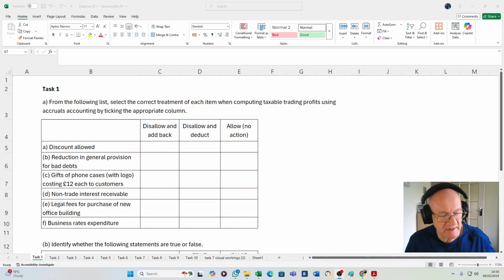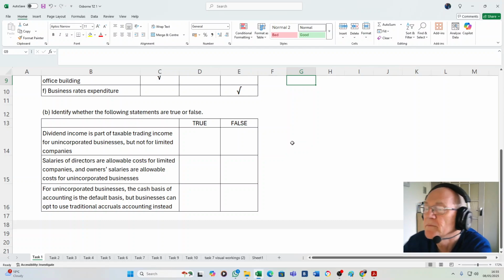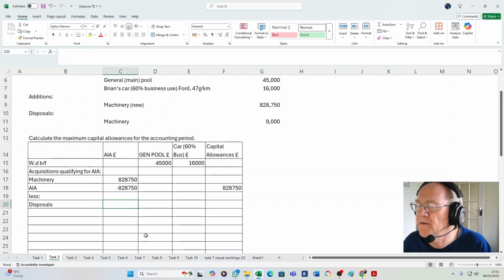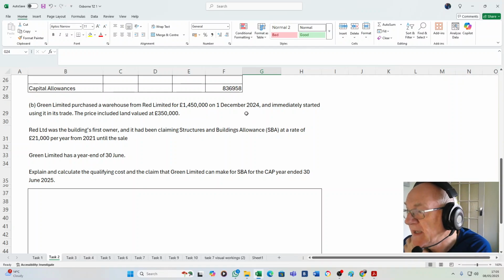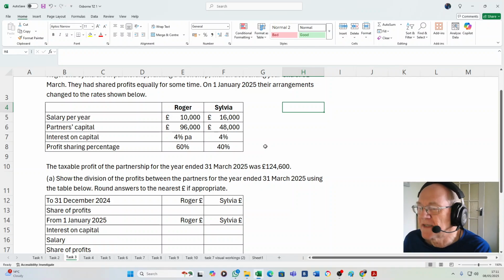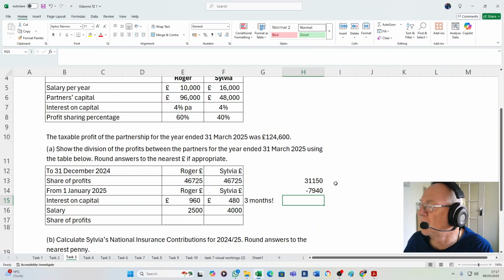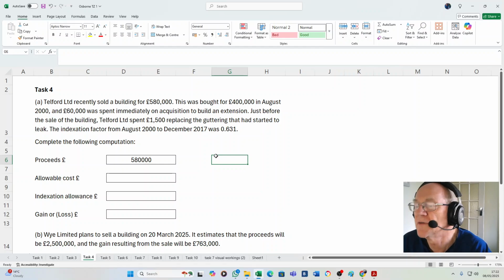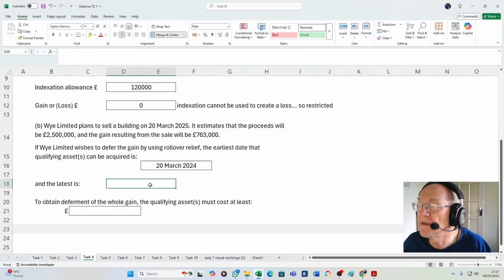FA2024 Business Tax walkthrough tasks 1 to 4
AAT Level 4 Business Tax Walkthrough (part)